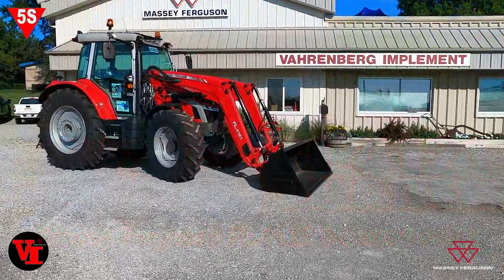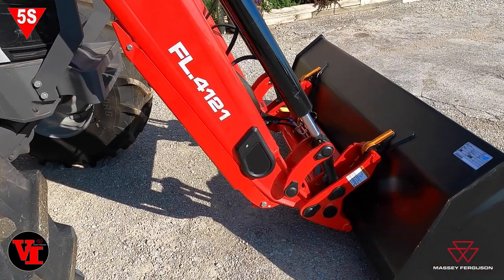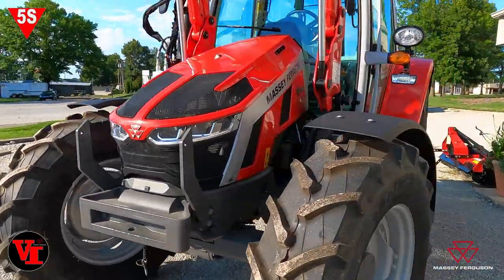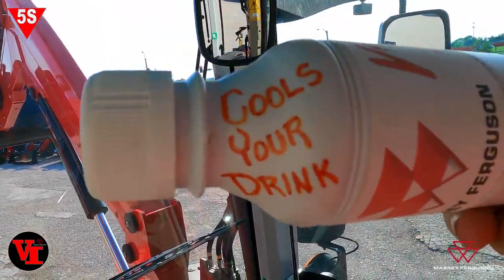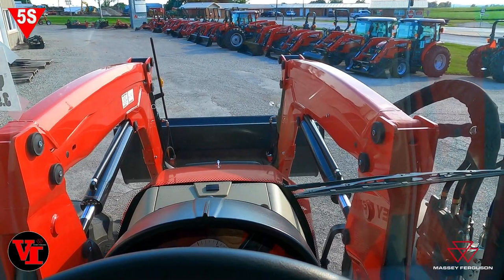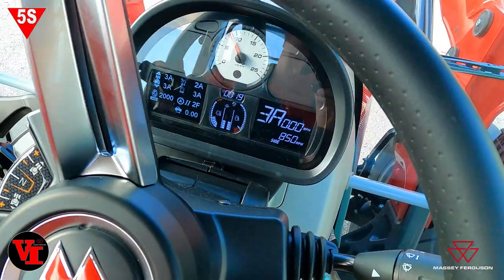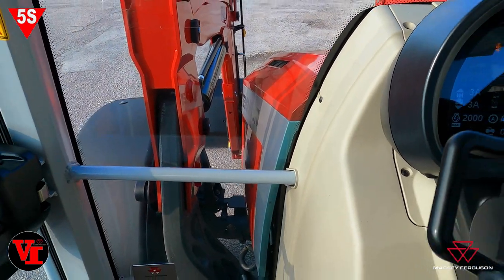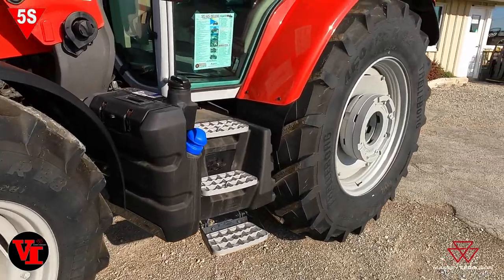ULTIMATE LOADER TRACTOR: Massey Ferguson 5S.145 Deluxe with FL4121 Self Leveling Loader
The Ultimate Loader Tractor has evolved again with the New Massey Ferguson 5S Series with Exclusive Steep Nose Hi-Viz Hood. Massey Ferguson Celebrates 30 Years of the Hi-Viz Hood in 2023. Paired with Viz-Roof and FL.4121 Loader this tractor offer Best in Class Visibility for Loader Work. Check out the Superior Features of the S Series Tractors from Massey Ferguson and how the FL.4121 Compliments the 5S Series Tractors.

If in West Central Missouri come visit us at Vahrenberg Implement in Higginsville, Missouri just east of Kansas City. Just 4 Miles North of the Interstate 70 and Missouri 13 Highway Intersection.